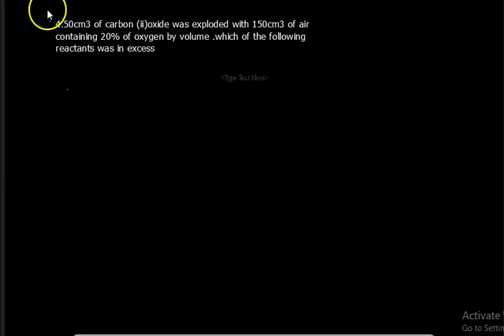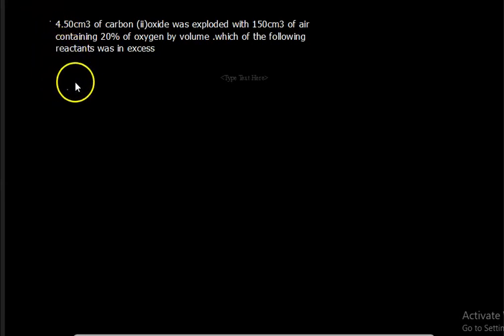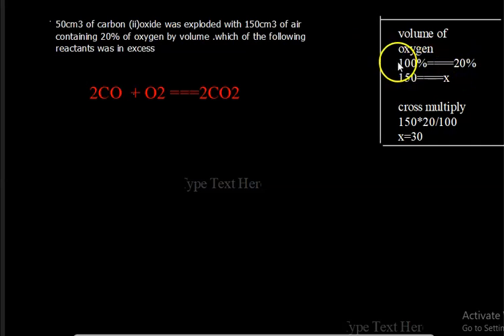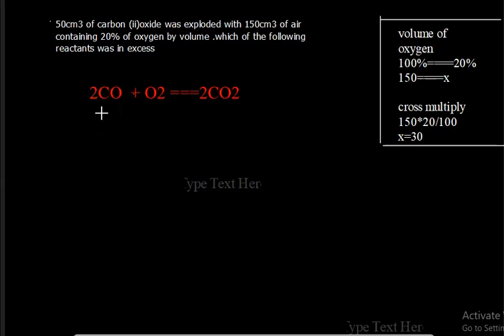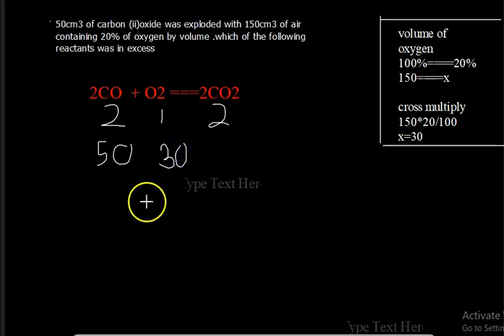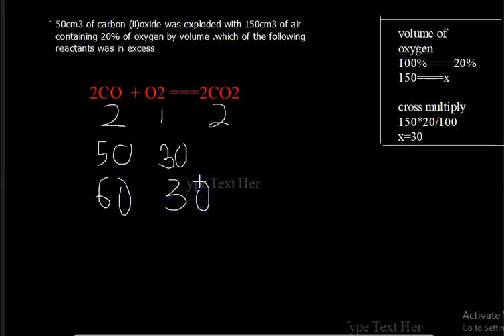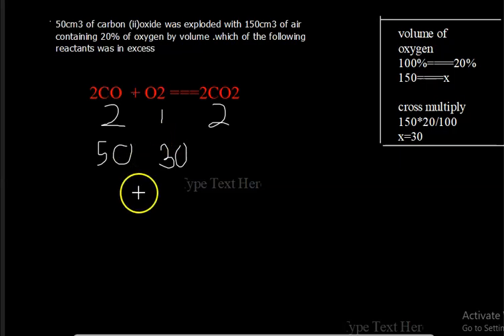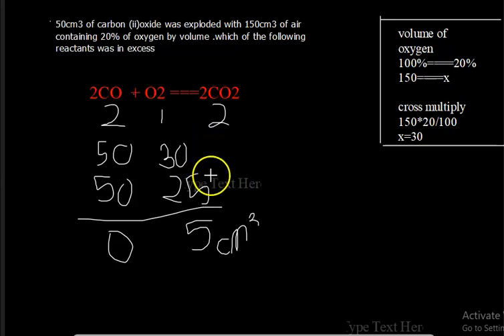Gay-lussacs law explained 🔥🔥..... @medicmike111.... please subscribe